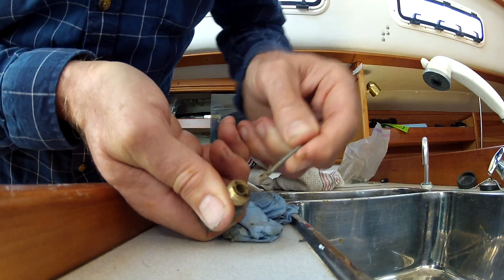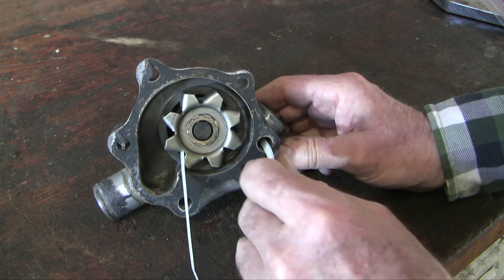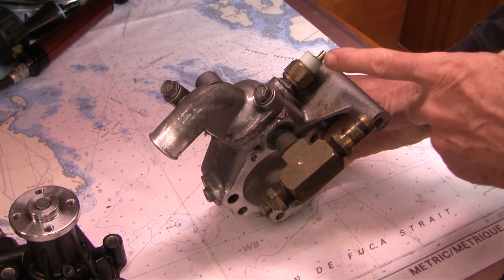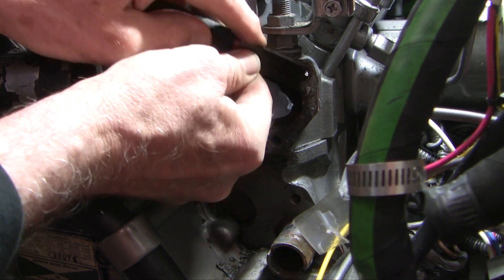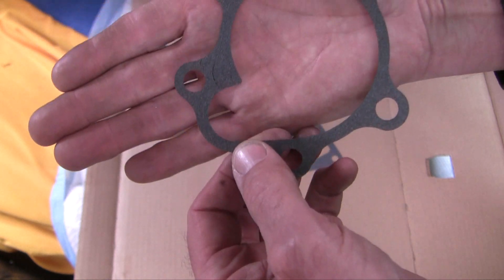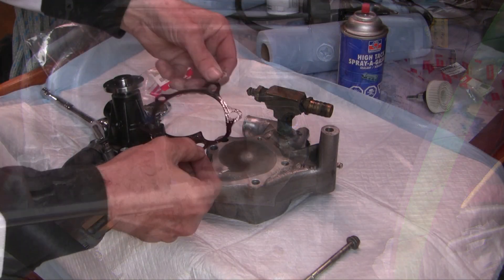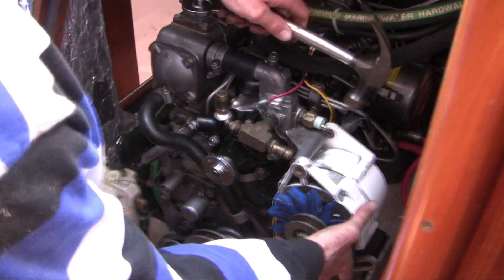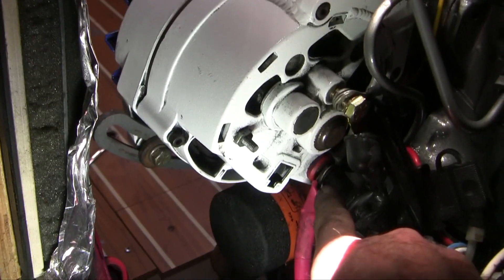How to replace a marine diesel fresh water pump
This is the second of a two part video, showing how to diagnose and replace a leaking fresh water pump on a Yamnar marine salt water diesel engine (3GM30FC-YEU). In part 1 we removed the old pump and we decalcified the heat exchanger. Today we’ll install the new pump, pressure test the system, and burp the cooling system.

The information contained here is offered in good faith, for free, but with no guarantees as to accuracy or safety. Marine diesel engine repair is inherently dangerous, both from the perspective of personal safety and the risk of misadventure to the engine. If you choose to accept the risk of DIY repair, any misadventure you experience is on you.